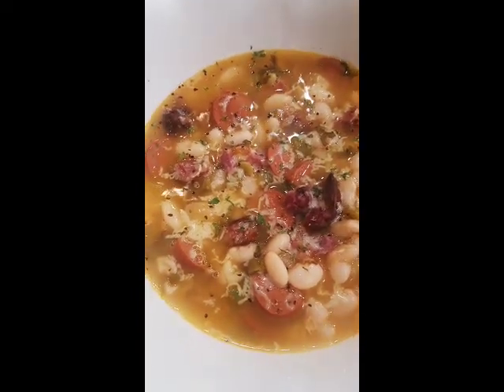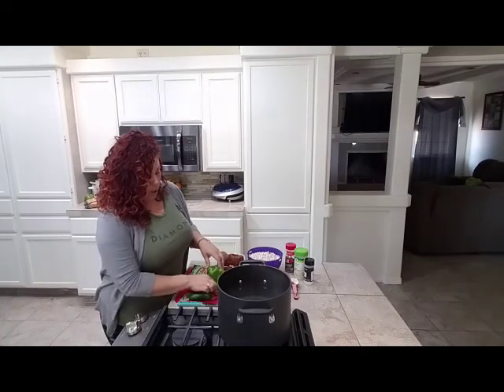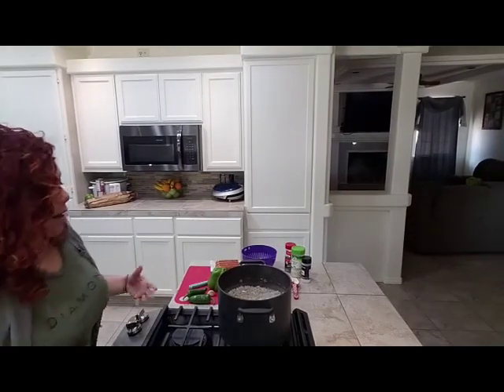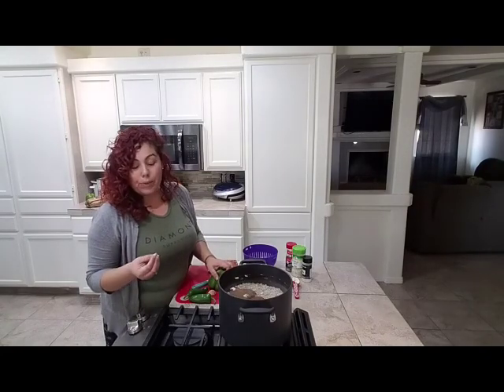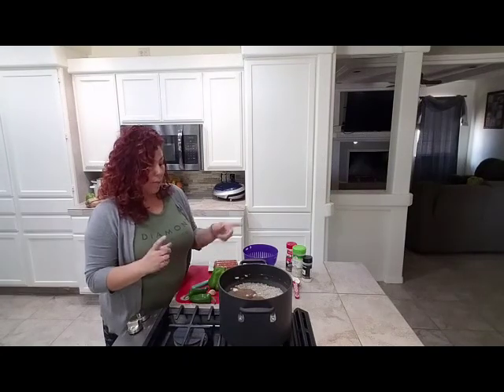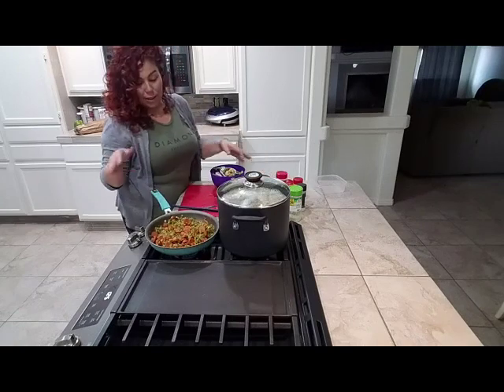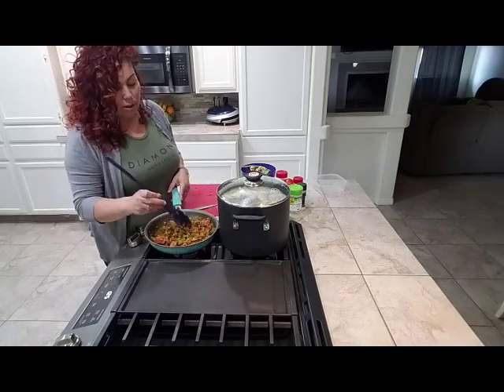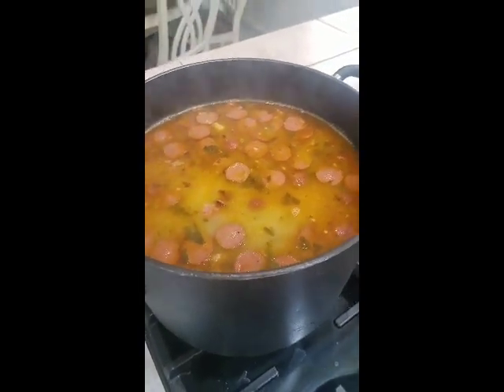FRIJOLES CHARROS (MY WAY) RECIPE BELOW ⬇️⬇️⬇️⬇️⬇️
-DIRECTIONS-
🏈 First step is rinse beans well and removed any cracked or broken beans.
🏈 fill a large pot halfway with water (water will be added as they cook) Add your beans in.
🏈Add in your ham hocks and seasonings.

🏈Cover and set to low heat (for about 2 hours)

🏈While your beans cook   you'll have time to prep your veggie and get ready to saute.
Once your done cutting veggies add to pan with 2 tablespoons of Olive oil.

🏈Now you could add in your sausage or bacon to cook with veggies... saute until veggies are translucent and meats are well done.
🏈Once that's done set them aside to add into pot once beans have cooked halfway. (checking periodically)

🏈🏈 CHECK YOUR BEANS TO ADD MORE WATER OF NEEDED, ALWAYS WANT TO KEEP WATER ABOVE THE BEANS🏈🏈

🏈Once beans are halfway cooked Remove ham hocks and shred meat.

🏈Now you add your  shredded pork, veggies and sausages to Pot.

🏈 Mix well and bring flame to a med to low flame for the remainder of the cooking time.
keep checking beans for softness and adding salt as you add in water.

Once The beans are cooked through
serve and top with queso fresco and Garnish with some sliced jalapenos... NOW ENJOY!